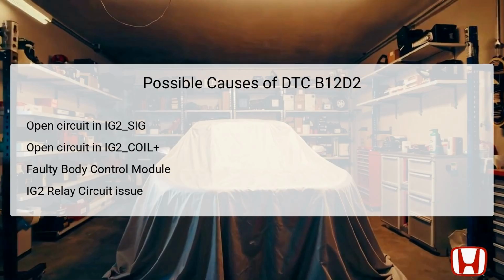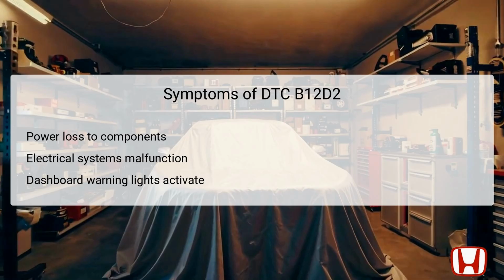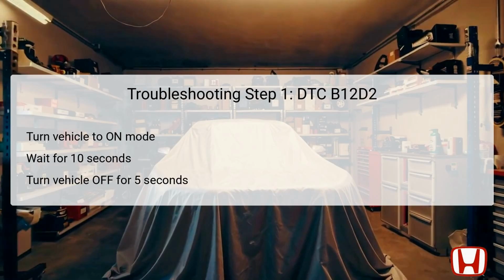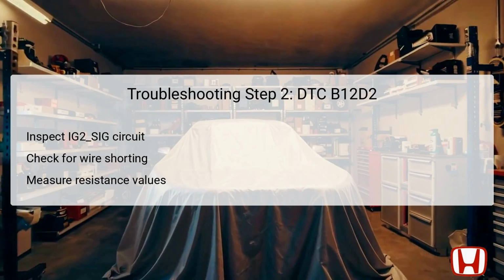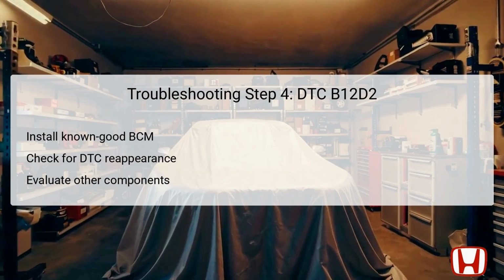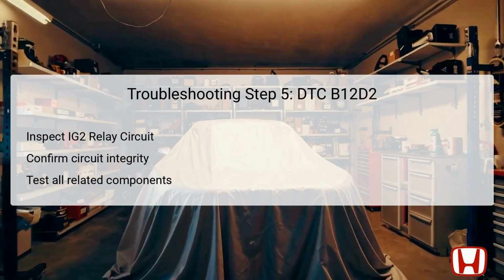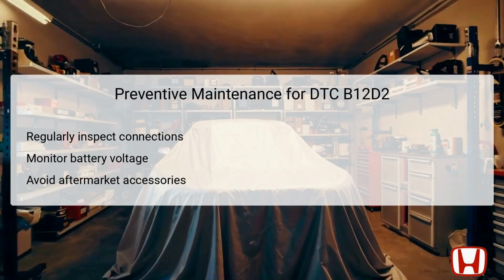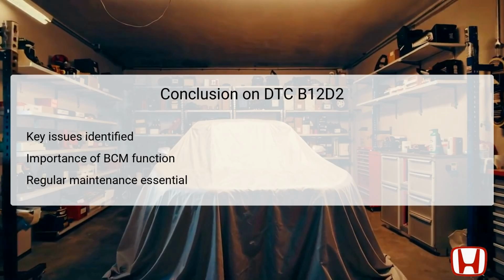DTC B12D2: Power Control Unit IG2 Circuit Error - Honda Accord 2023+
Join the STEP Diagnostics early access list:
​ In this video, you'll learn about the DTC B12D2 Power Control Unit IG2 Circuit Error specific to the 2023 Honda Accord, including its causes, symptoms, and troubleshooting steps. We’ll provide detailed guidance on inspecting and resolving issues with the Body Control Module and the IG2 circuit, ensuring that your vehicle's electrical systems operate safely and effectively.